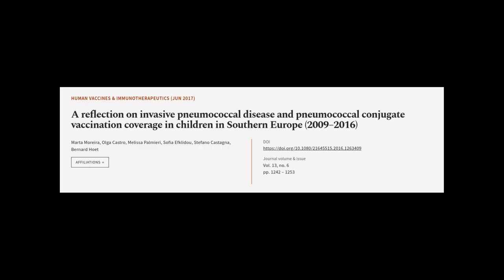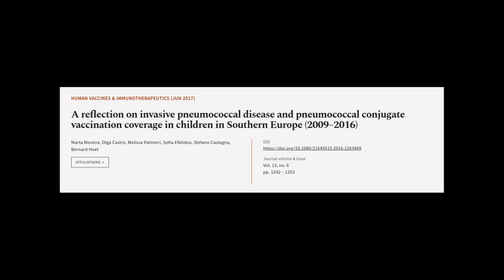A reflection on invasive pneumococcal disease and pneumococcal conjugate vaccination ... | RTCL.TV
### Keywords ###

### Article Attribution ###
Title: A reflection on invasive pneumococcal disease and pneumococcal conjugate vaccination coverage in children in Southern Europe (2009–2016)
Authors: Marta Moreira, Olga Castro, Melissa Palmieri, Sofia Efklidou, Stefano Castagna ,and Bernard Hoet

### Video Timestamps ###
0:00:00 - Summary
0:01:32 - Title
0:01:37 - Tail
0:01:42 - End